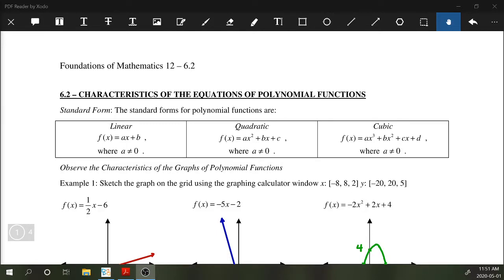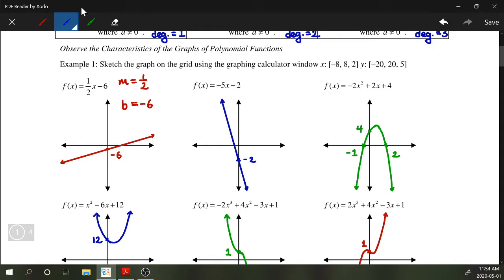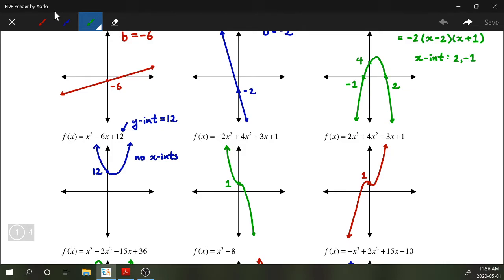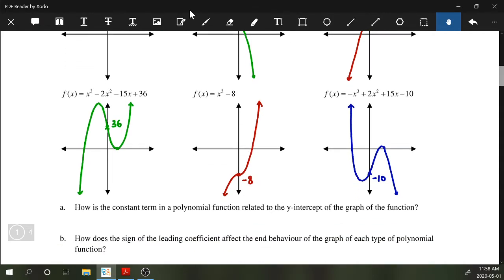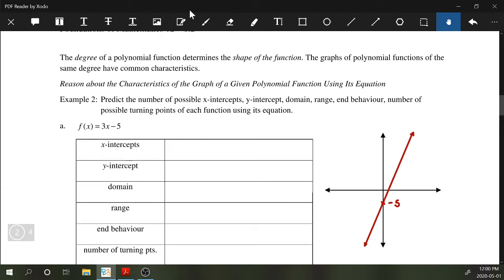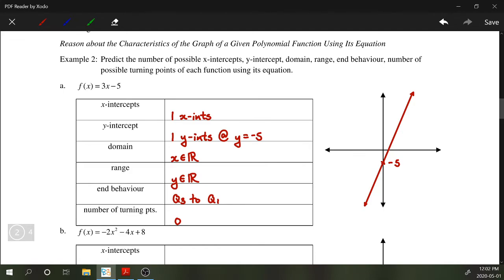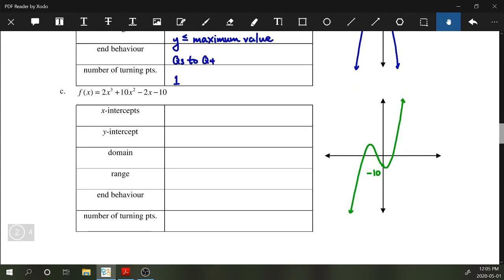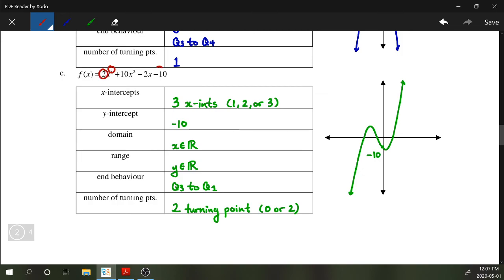6.2 - Characteristics of Polynomial Functions (Part 1)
Going over 6.2 - Characteristics of Polynomial Functions (Part 1).